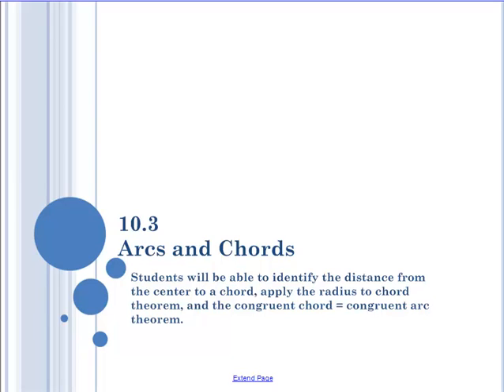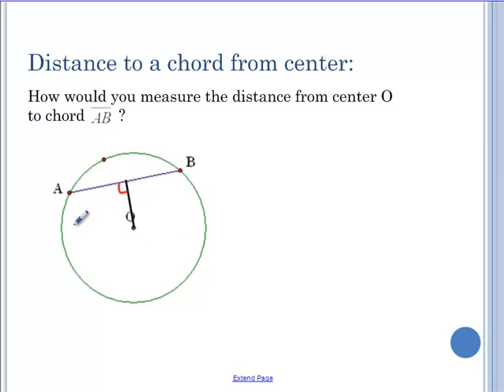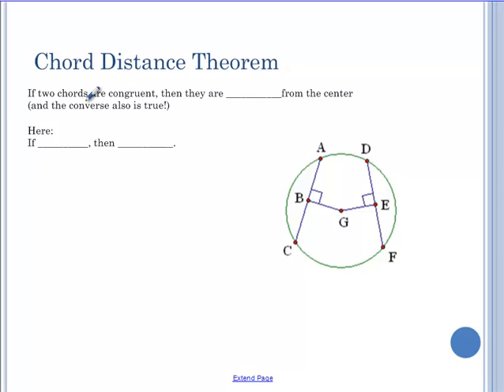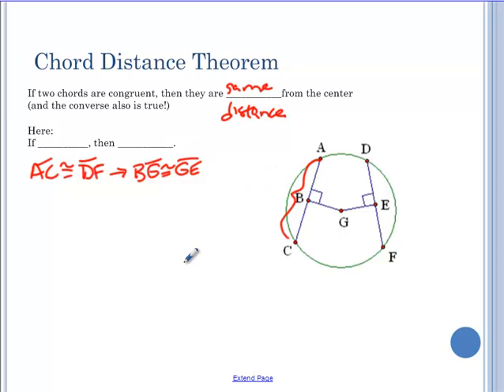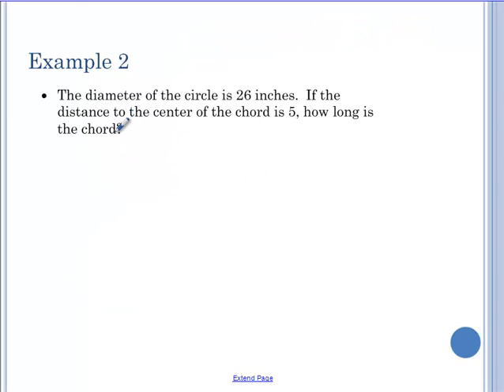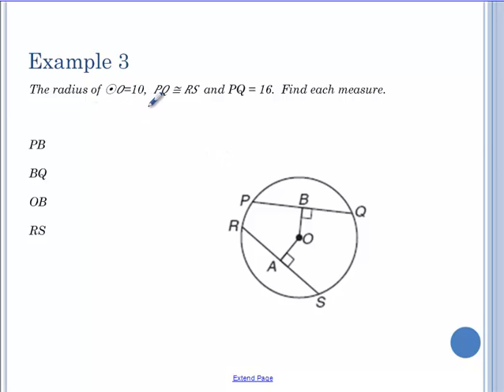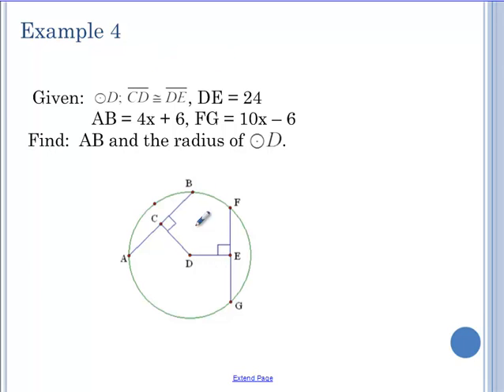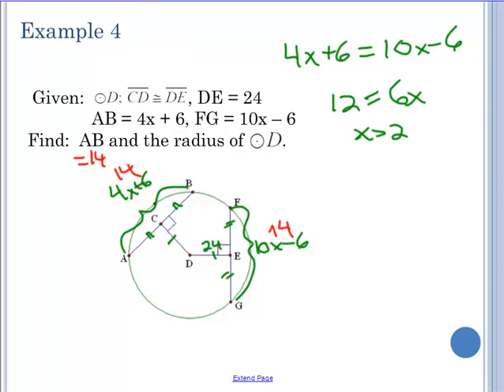12.2 B Arcs and Chords